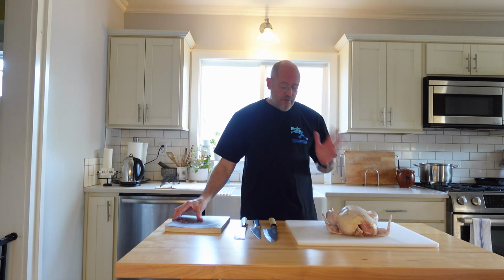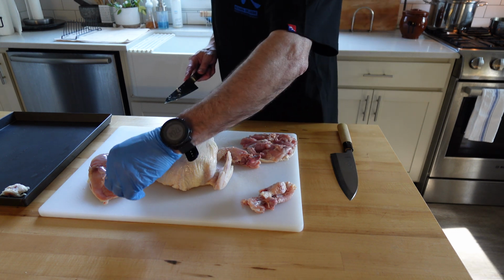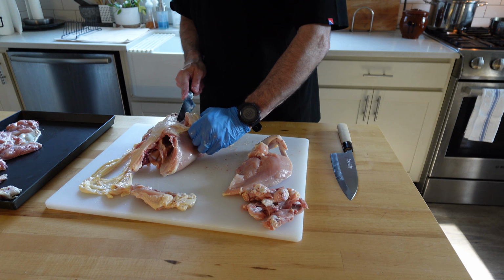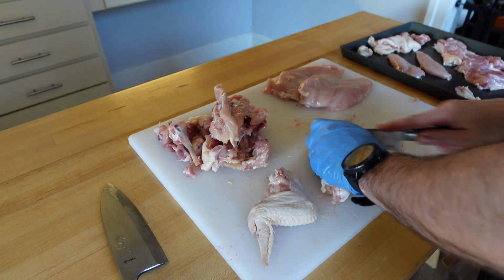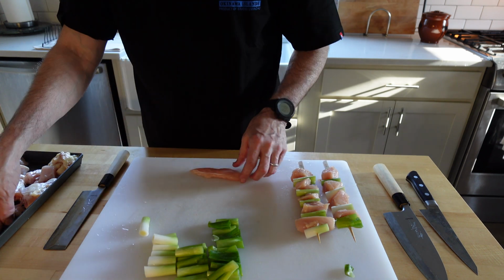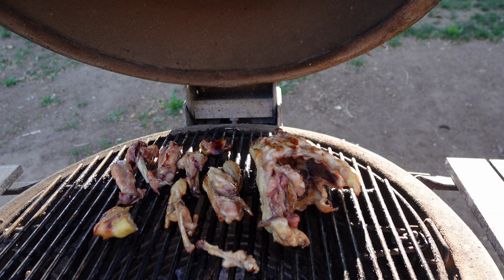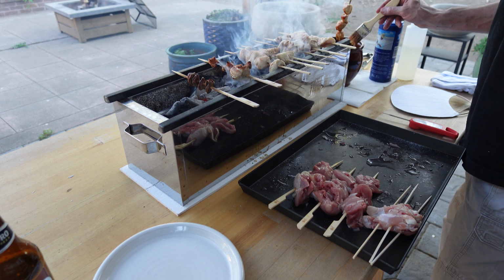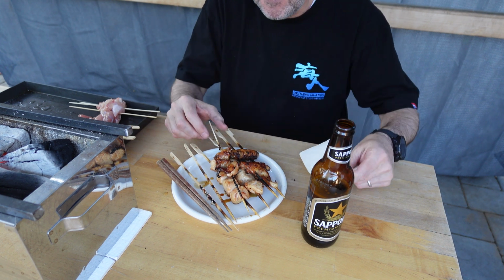Yakitori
Yakitori - Original music by Eric played on a StewMac dreadnought guitar kit.